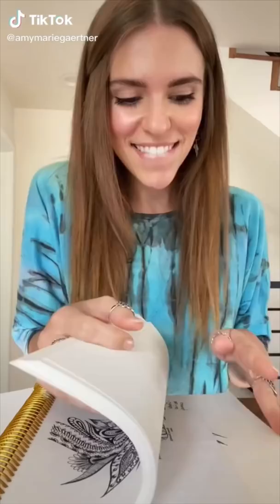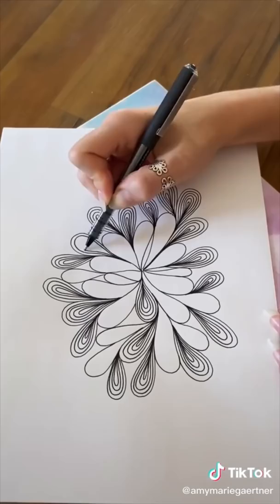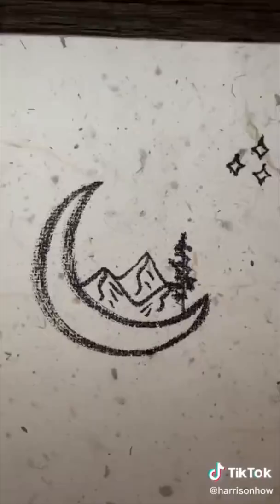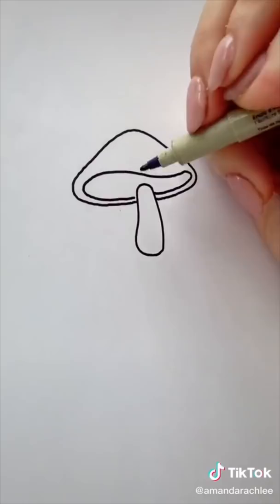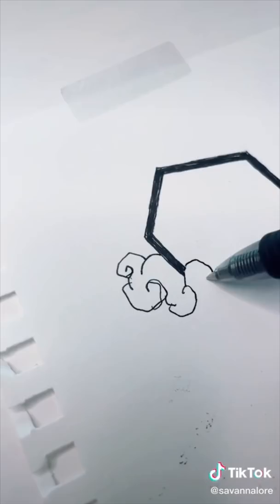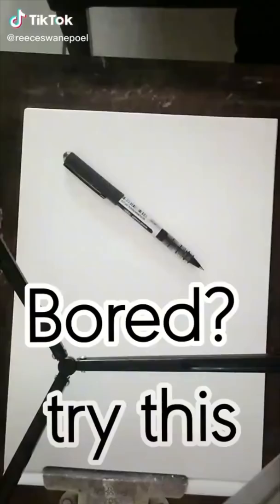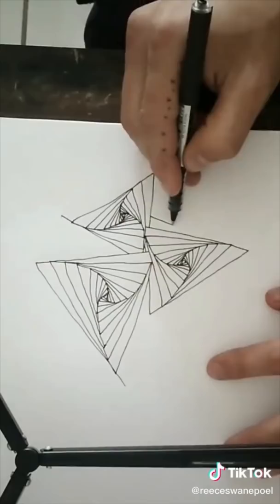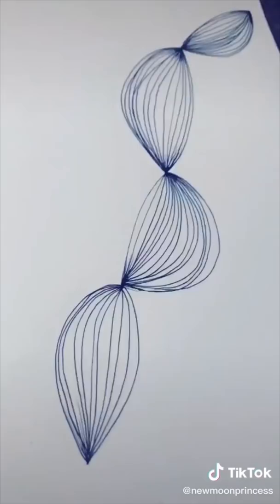Doodle Ideas for when you're bored 🖊️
Hi there!
Prime Free Student 6-Month Trial
Here are some fun and easy doodles, perfect for when you're bored or when you just want to relax for a bit. I like to think of doodles as a form of messy art, there's no right or wrong or need to be perfect.
Hope you enjoy this tiktok compilation and let me know what compilations you would like to see next :)

Have a great day and stay hydrated xx